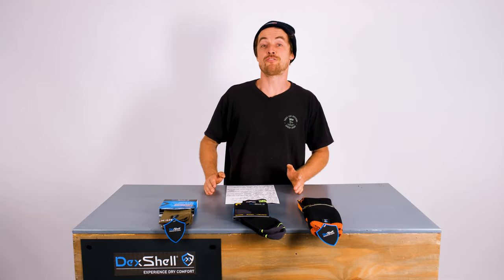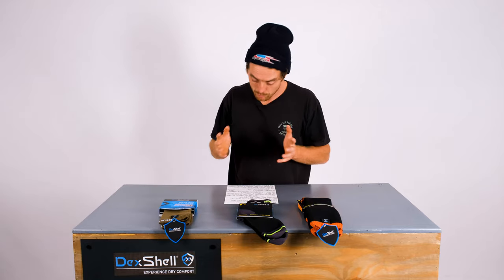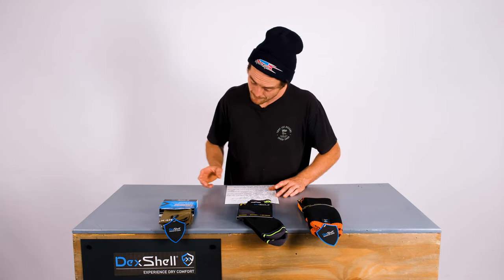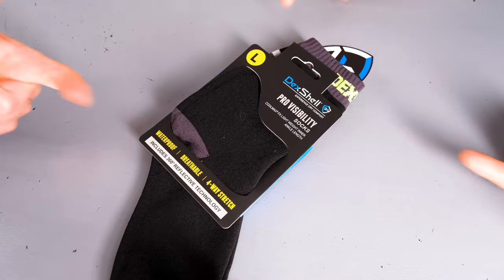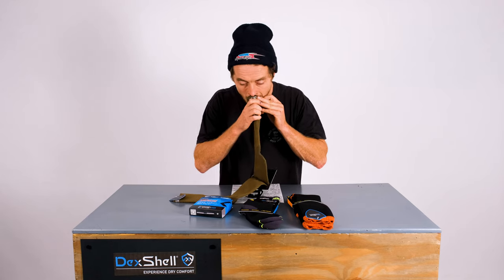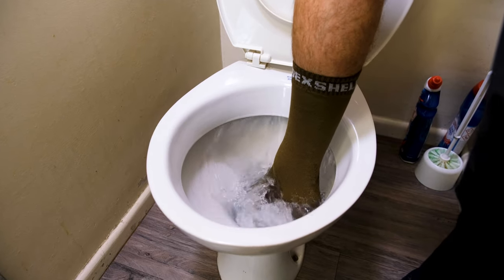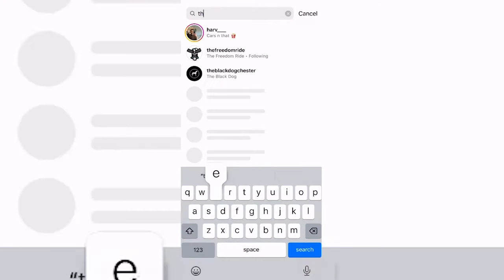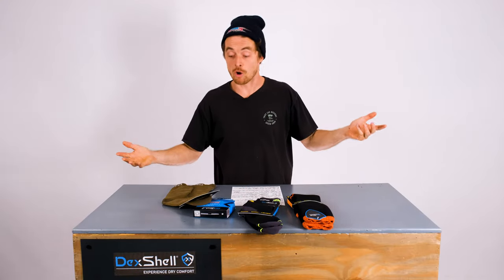Olly's Dexshell Ad (FREE SOCKS)